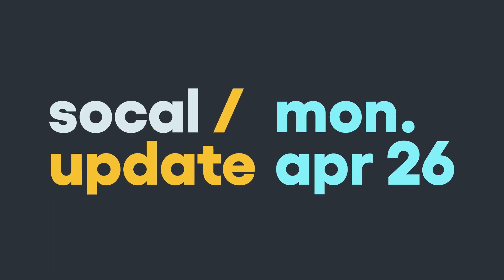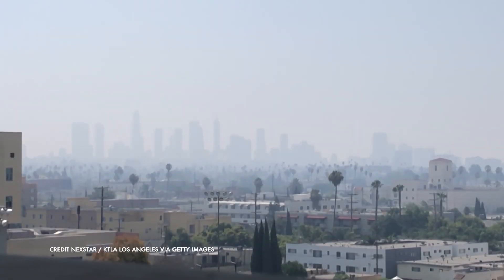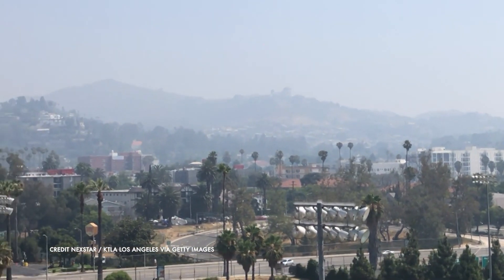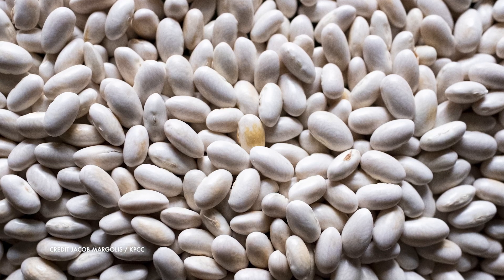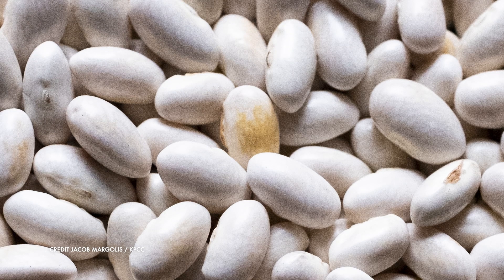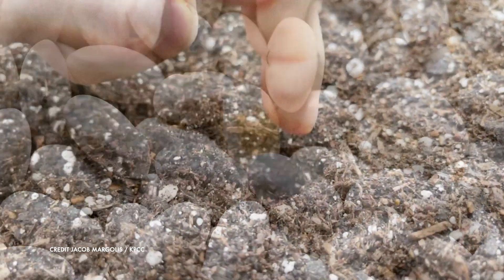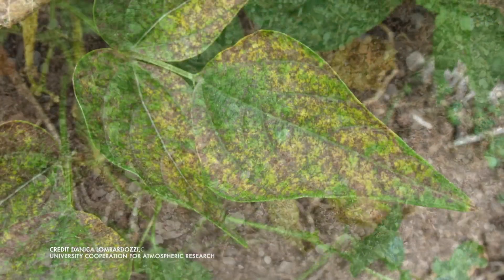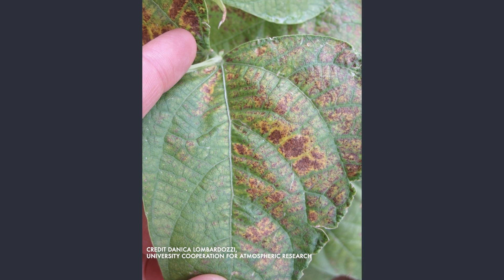How Bad is L.A.’s Air Pollution Exactly? | SoCal Update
On the April 26 episode of “SoCal Update,” KPCC Science Reporter Jacob Margolis talks about a community science experiment he launched to make climate change’s impact on air pollution more tangible. It involves handing out special beans that, when grown, show when they’re being damaged by ozone.

Want to learn more?

You can also get your daily dose of SoCal Update through your favorite podcast app